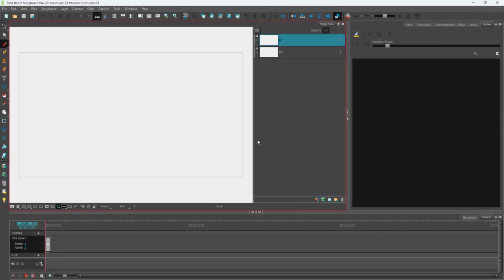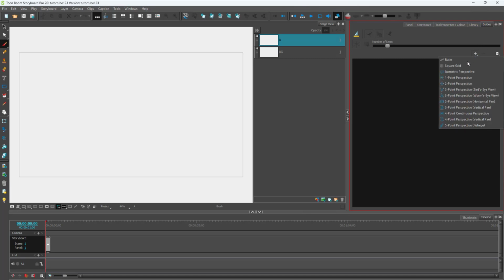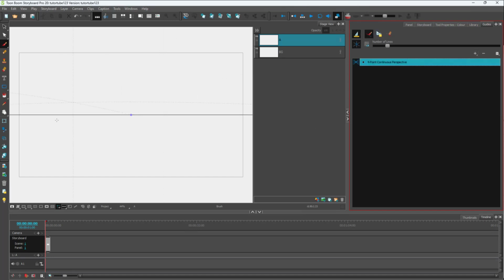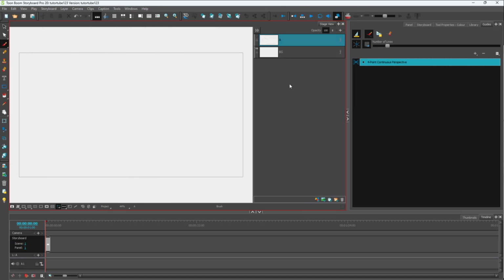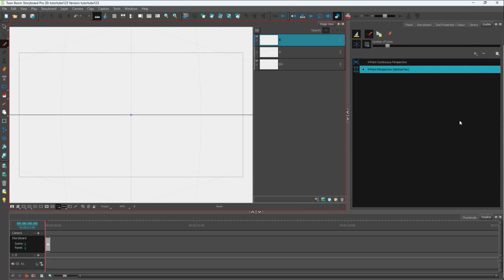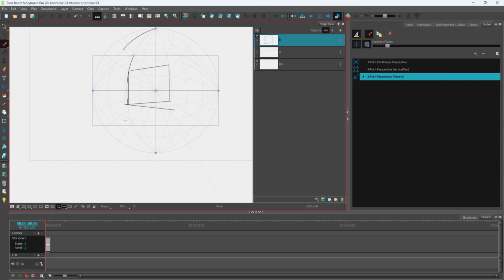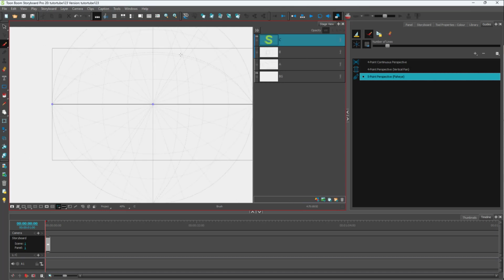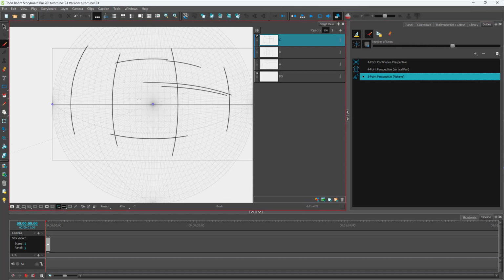Toon Boom Storyboard Pro Tutorial - Lesson 67 - 4 Point and 5 Point Perspective Grid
In this tutorial, we will be discussing about 4 Point and 5 Point Perspective Grid in Toon Boom Storyboard Pro.